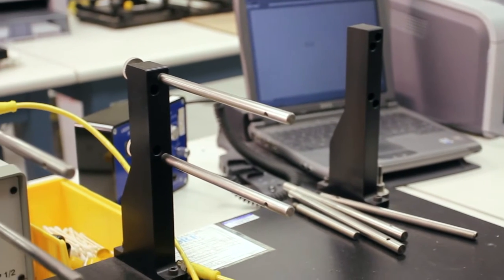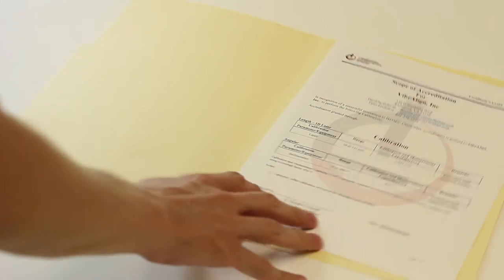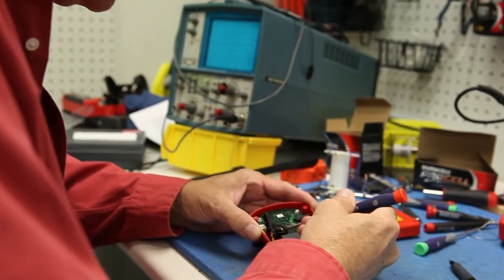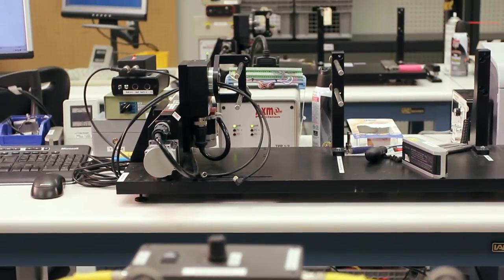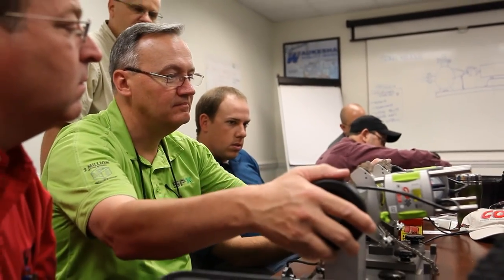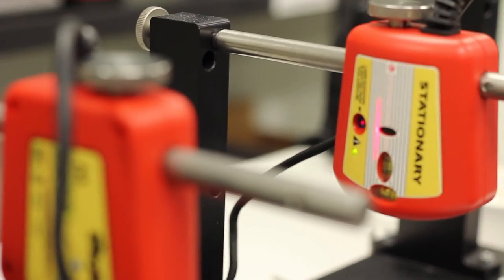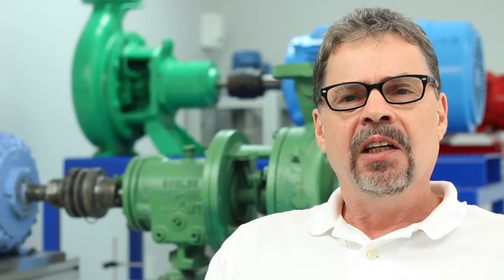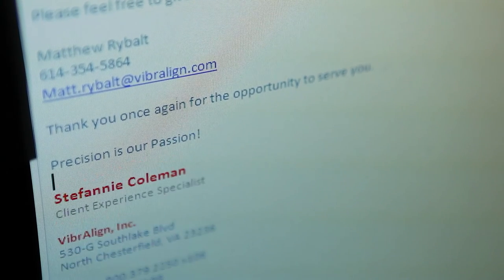Acoem Laboratory Receives L-A-B Certification to ISO 17025:2005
The Acoem repair and calibration laboratory was certified by the Laboratory Accreditation Bureau to the ISO 17025:2005 standard for the calibration of lasers and inclinometers found in Acoem laser systems for machinery shaft alignment.